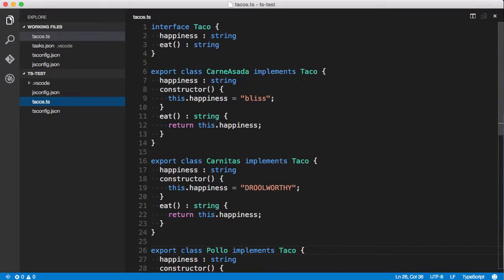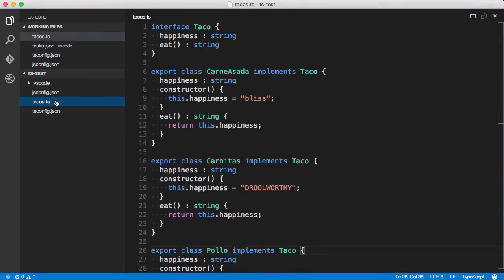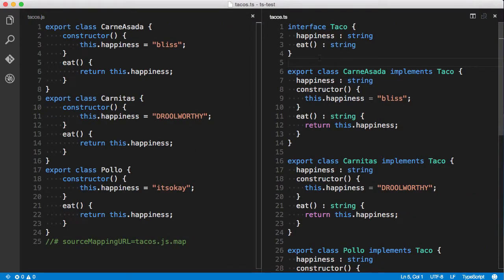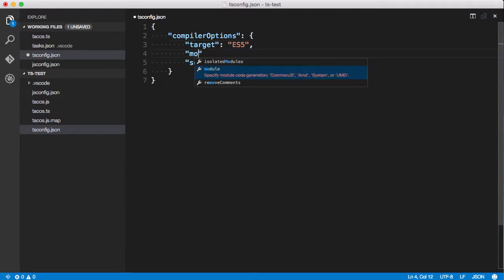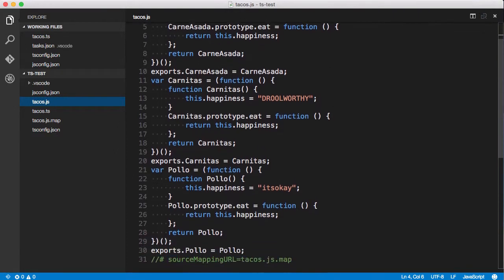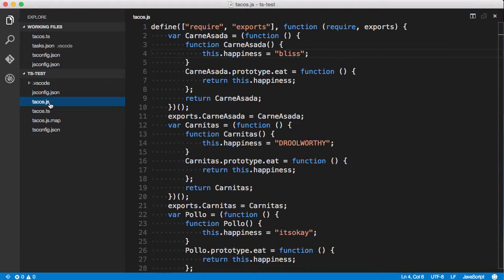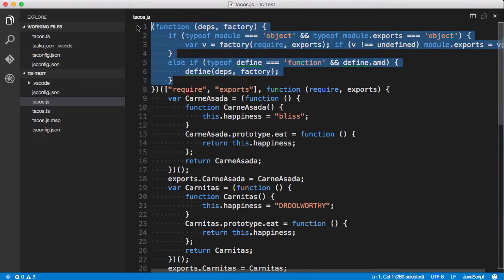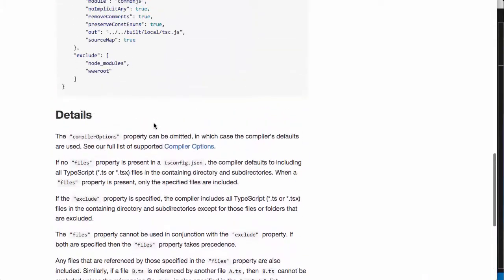TypeScript Tacos - tsconfig.json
A quick intro on how to use tsconfig.json to build your TypeScript files in Visual Studio Code.